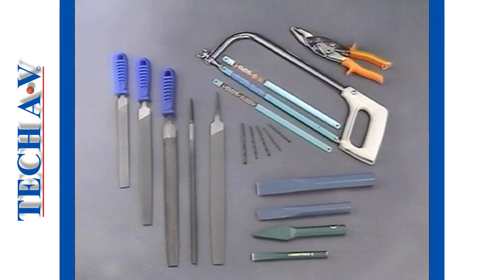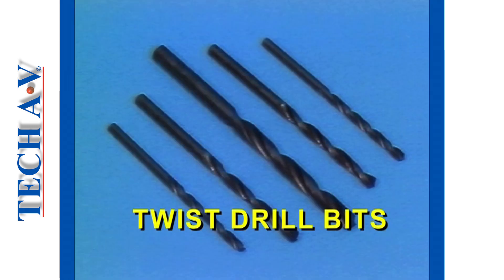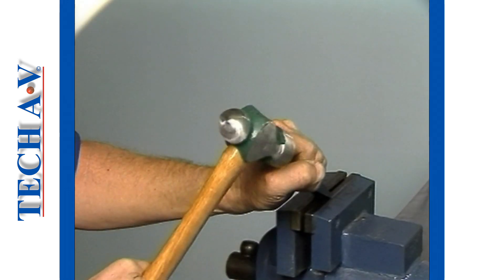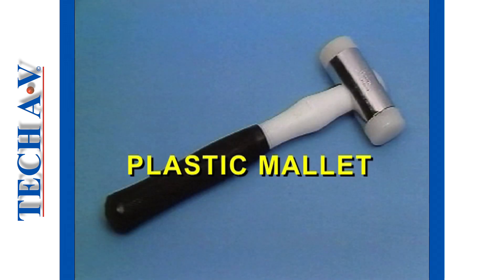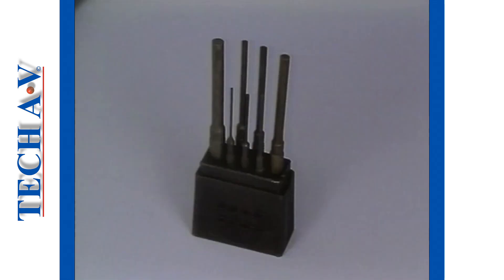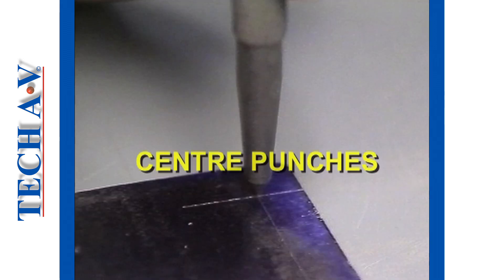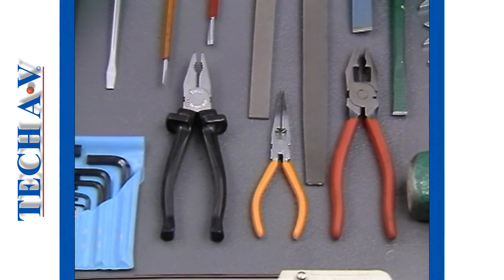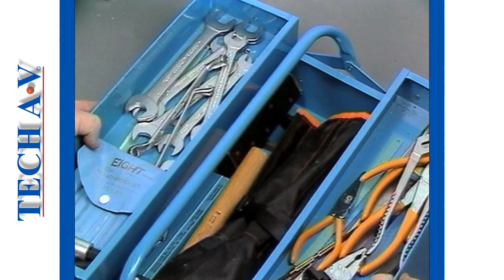BHT 1-2 - BASIC HAND TOOLS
MODULE 1 - INTRODUCTION TO BASIC HAND TOOLS
At the end this module learners will be able to:
Identify the tools (hand tools) in common use by engineering workers.
Describe the important aspects of safety with hand tools.
Describe the important aspects of tool maintenance.